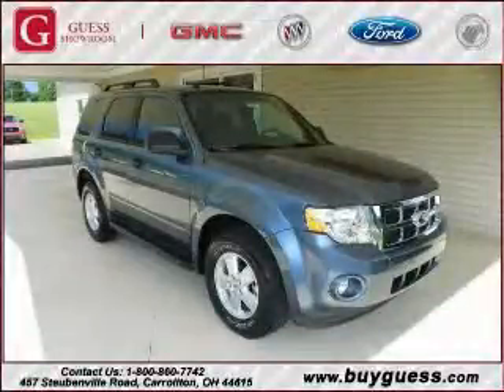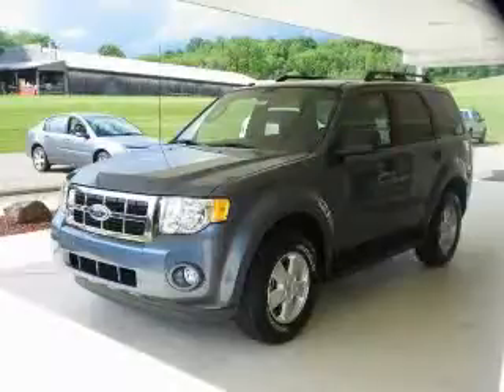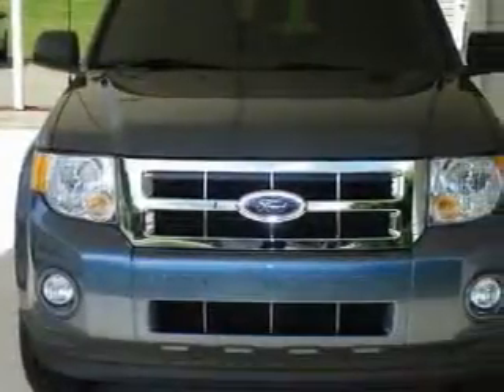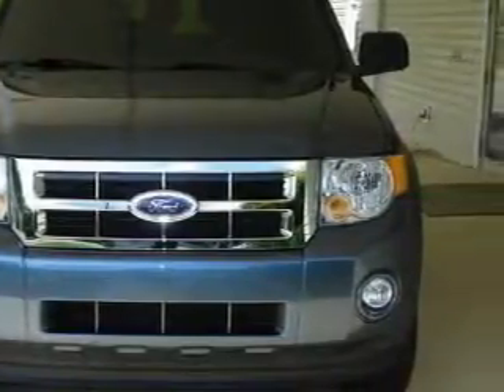2010 Ford Escape Canton OH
Year: 2010
 Make: Ford
 Model: Escape
 Engine: 3.0L Duratec FFV V6
 Trans.: automatic
 Exterior: Steel Blue Metallic
 Miles: 263
 Interior: Charcoal Black

 2010 Ford Escape Carrollton OH